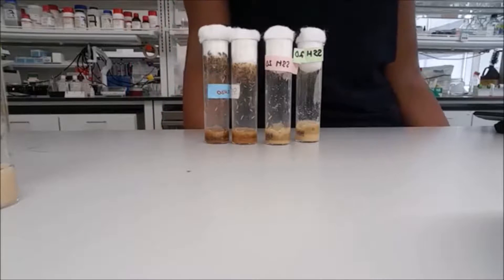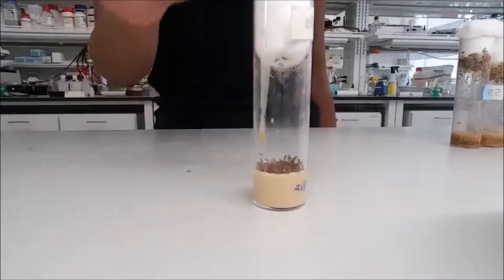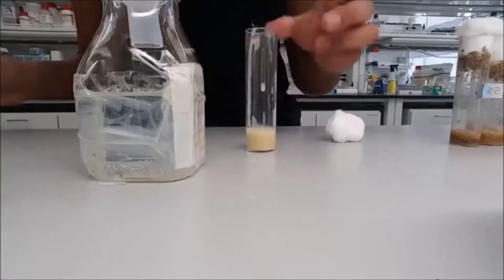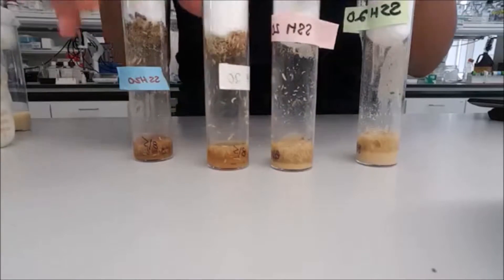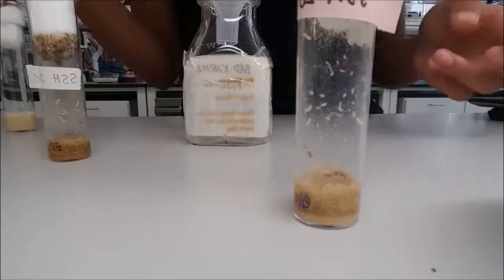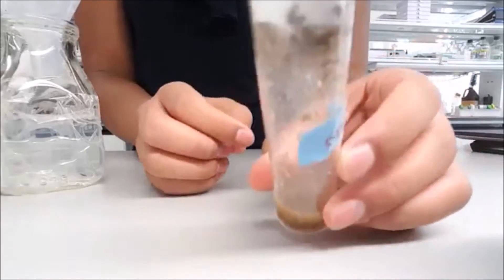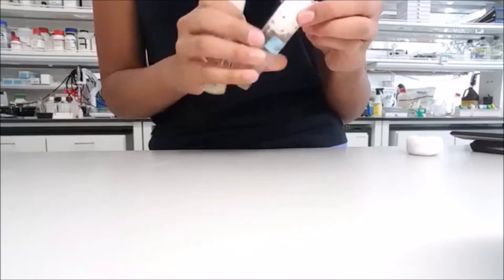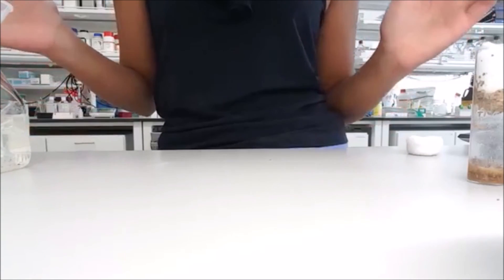Stock Maintenance Tutorial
Protocol and tips for maintaining healthy, happy fly stocks in the Manier lab. Made by Ponmali and Soemi Photavath.